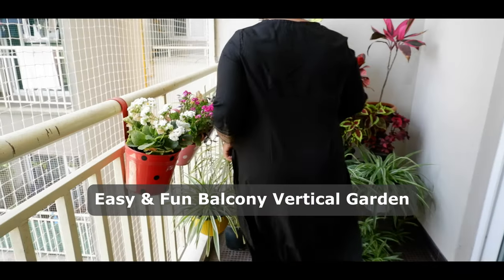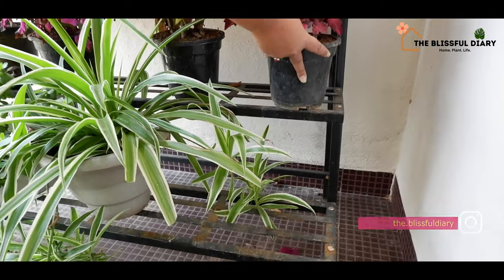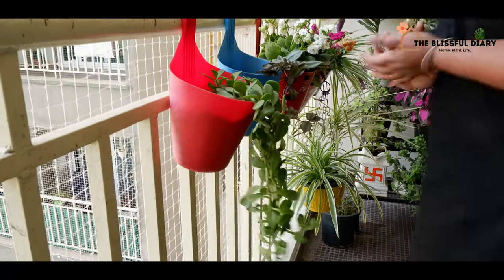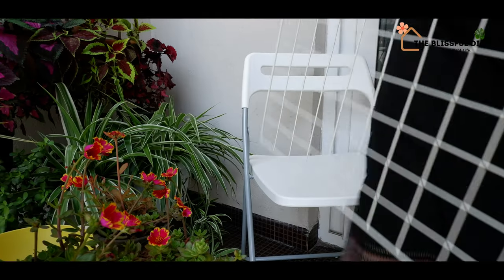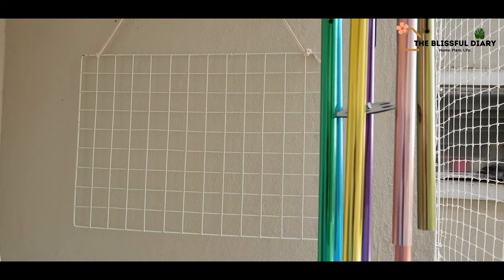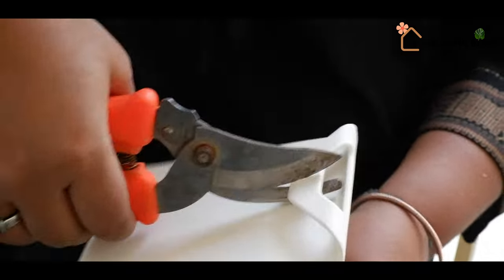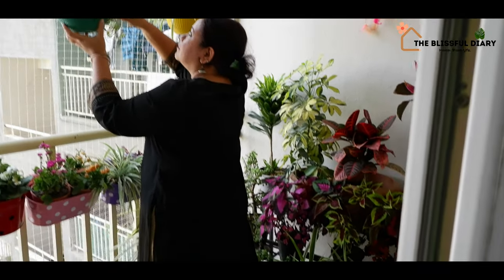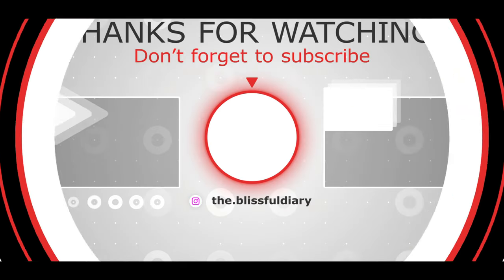REVEALED: My Low-Cost Hack For Creating A Stunning VERTICAL BALCONY GARDEN! DIY Garden Setup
A quick and easy solution to turn a balcony into a garden by utilising the vertical space. This is a video on how did I make my own vertical garden setup on my balcony which is totally budget friendly and renter friendly as well. This balcony makeover with the vertical garden has all my heart, I hope you will love it as well.

Highlights of this video:
Vertical Garden On Balcony, Vertical Garden In Low Cost, DIY Vertical Garden, Using Vertical Space On Balcony, Balcony Makeover With Plants, Hanging Plants On Balcony, Home Gardening, Balcony Decor With Houseplants, Indoor plants, Indoor Garden, Plant Lover, Plant Based Décor, Gardening Vlog, Wall Mounted Hanging Planter, Indian Vlogger, Bangalore Vlogger, Bengali Vlogger, Indian Youtuber, Indian Garden

YOU CAN ALSO WATCH THE OTHER VERY POPULAR VIDEO OF THIS BY CLICKING ON THE FOLLOWING PLAYLIST LINKS: